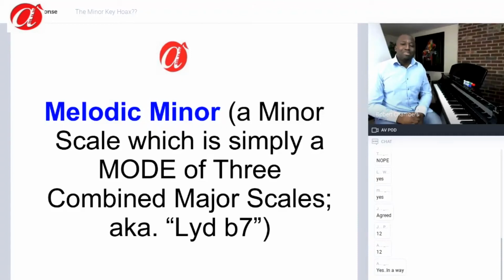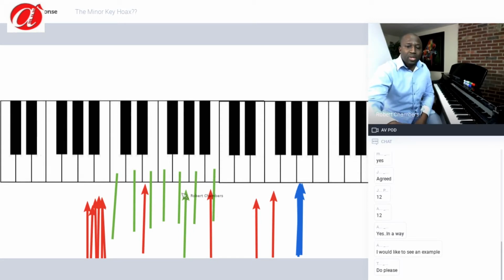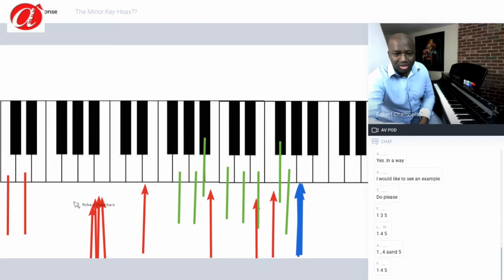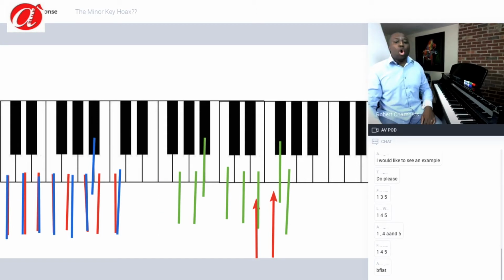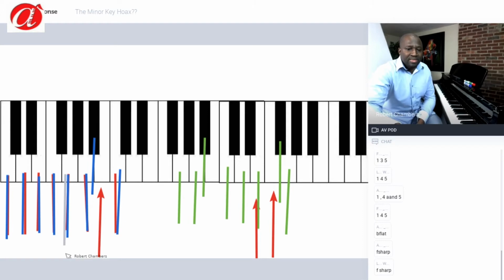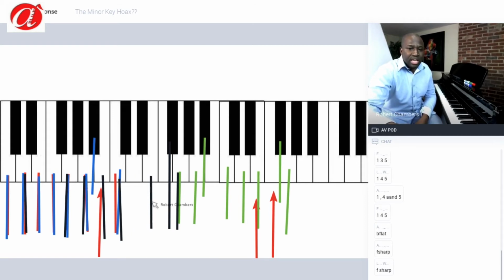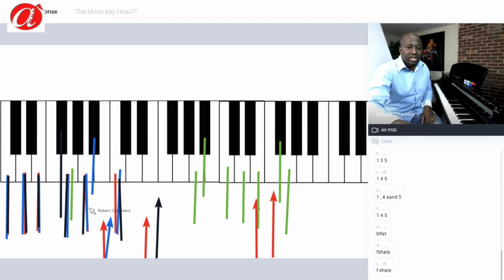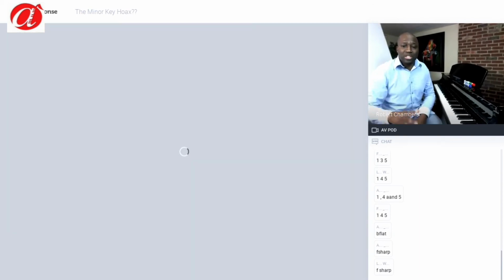Clip 3 | Melodic Minor - The TRUE Explanation | THE MINOR KEY HOAX | Any Key Music LIVE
In this Clip, Robert teaches the TRUE Explanation of the "Melodic Minor Scale"as it relates to the "Minor Key" concept is a Hoax.
Master The Art of Playing Piano By Ear